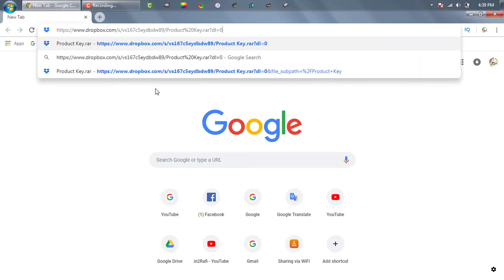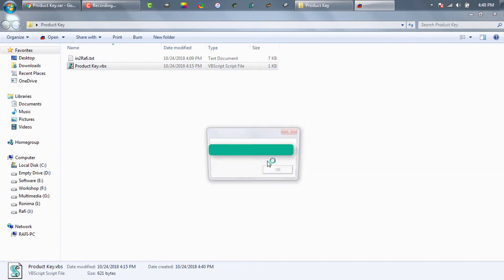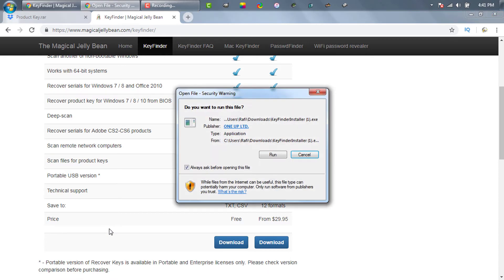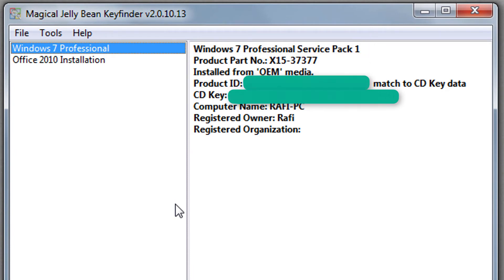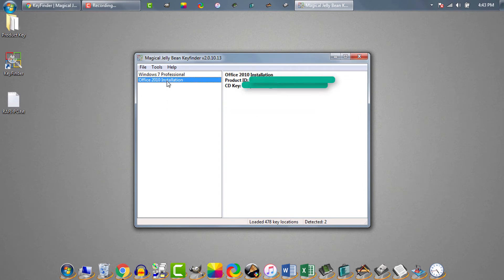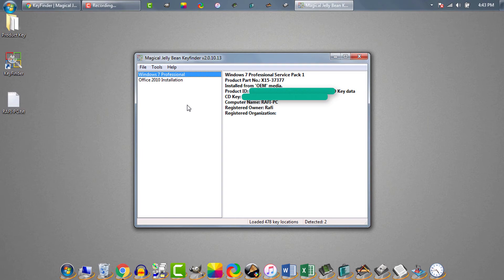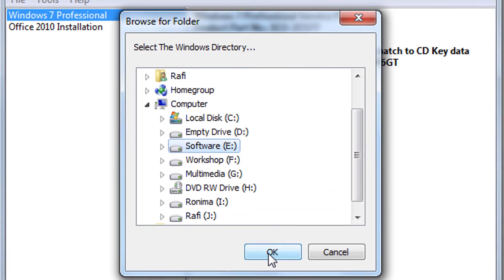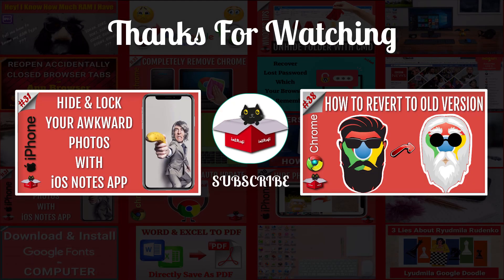How To Get/Check/Find Windows Product Key or License Key | Windows 10/8/7/Vista/XP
To Get/Check/Find Windows Product key you can use some tiny third party scripts. Not all of these are safe though. In this video I showed you couple of non vulnerable and safe windows product key finder scripts which I personally have been using during nearly 10 years of my IT career. I showed you 2 Windows product key checker tools. One is just a tiny VBS script which you can use solely as Windows product key viewer. No more no less. On the other hand 2nd one is comparatively robust and can be used as Windows license key finder as well as you can use it to find Windows product ID. Moreover you can use to to find Microsoft office key. While most Windows license key checker tool only find product keys from currently running O/S the one I am going to show you here can be used to know Windows product key from non bootable Windows O/S. Moreover you can save the extracted license key using the Windows license key extractor software. After collection you can save the product key in a text file.

Download Links
-- First VBS Script

Question: As the second one needs to be installed then how can it check product key of a non bootable Windows O/S?

Ans: Pretty simple. You will be running the non bootable one from a bootable machine. Right? You just need to install the license key finder in the currently booted device lets say pen drive in case you are using a portable version of Windows.

Windows Product Key VS Windows Product ID: Windows product key is the actual license number of the Windows O/S you purchased from Microsoft. While product ID is associated with Microsoft support solely. An example can make it fully clear. Lets say 2 users purchased Windows 10. They got different Product Keys or License Keys. First user agreed to take support upto 1 year. He got a product ID. Second user agreed to take support for 3 years. He got a different product ID which is valid for upto 3 years. Hope this makes sense.

This video is roughly on...

1- How to get product key for Windows 7/8/10
2- Windows Product Key finder tool which can find product key from old hard drive.
3- How to save Windows license key after extracting from Windows O/S
4- How to check Microsoft Office Key
5- How to find Windows Product ID

My Other Videos on Windows Tips, Tricks & Hacks

-- Task Manager Hotkey- How to Open Task Manager on Windows 10 Using With Task Manager Shortcut Command

-- What RAM Do I Have? What Kind of RAM Do I have? SDRAM, DDR2, DDR3, DDR4, GDDR in Windows 7, 8.1, 10